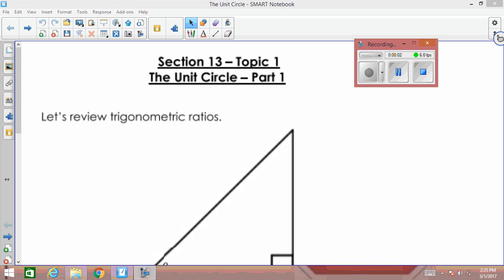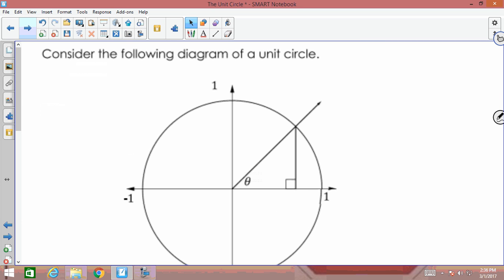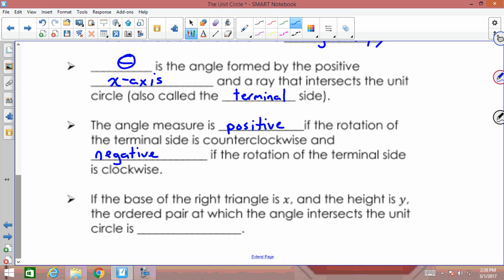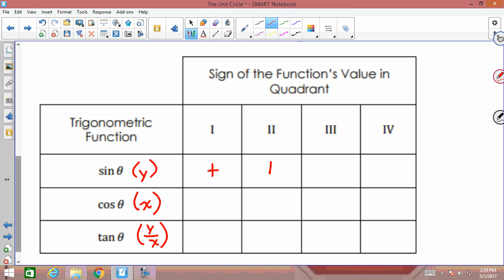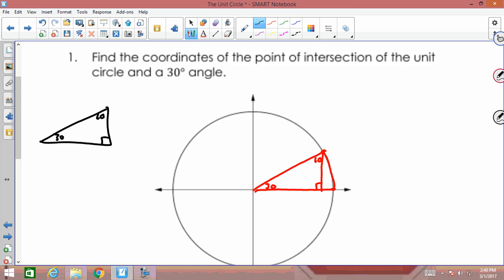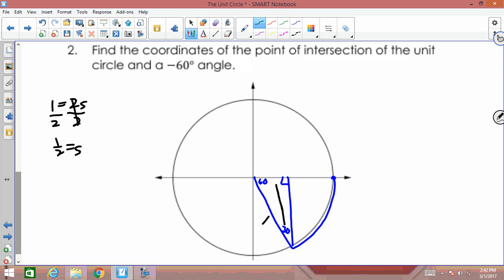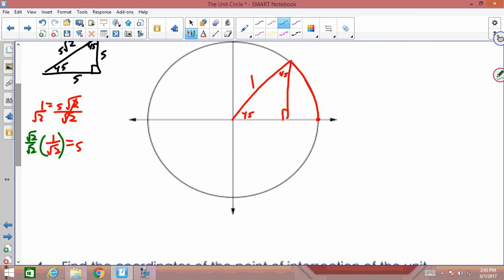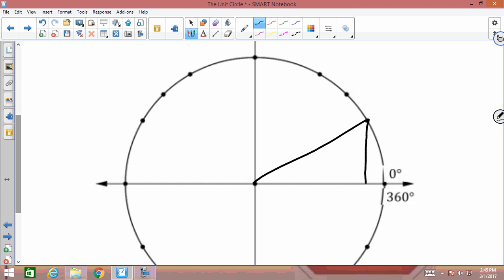The Unit Circle